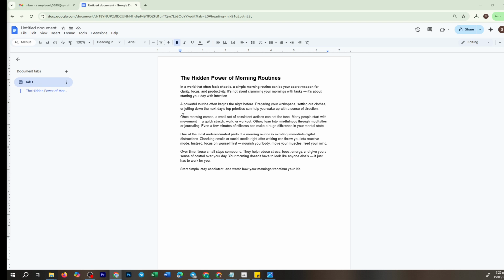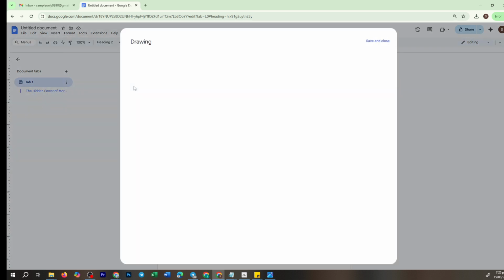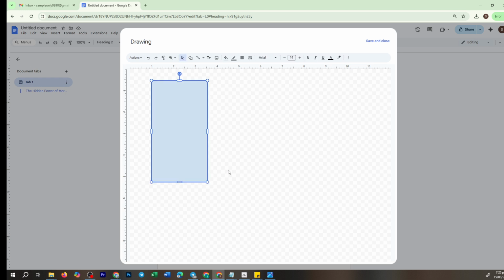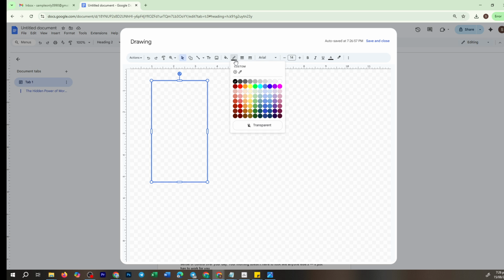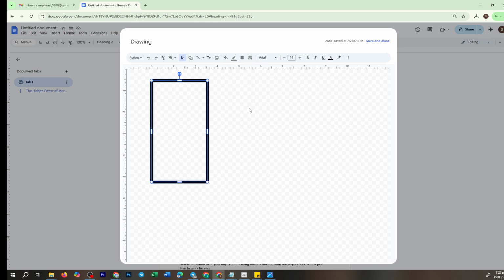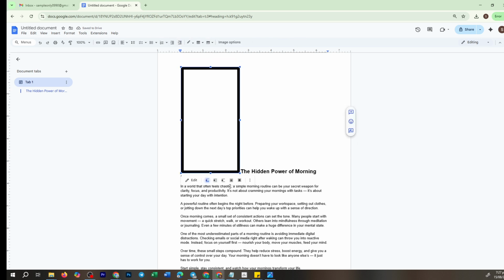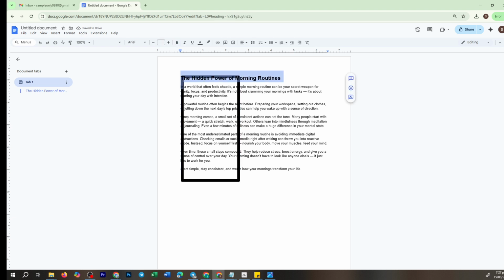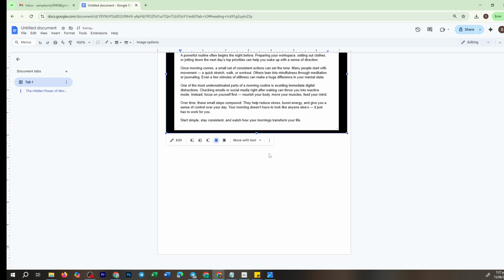How To Add A Page Border In Google Docs [2026 Guide]